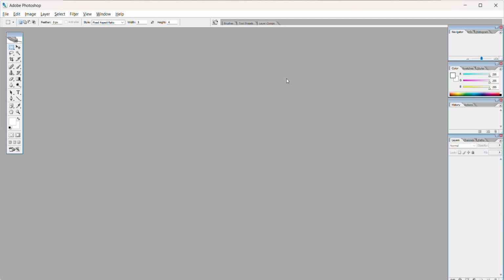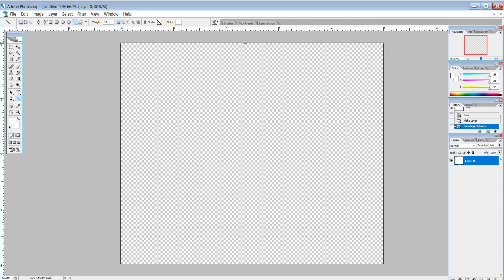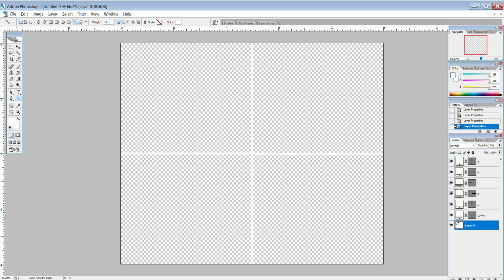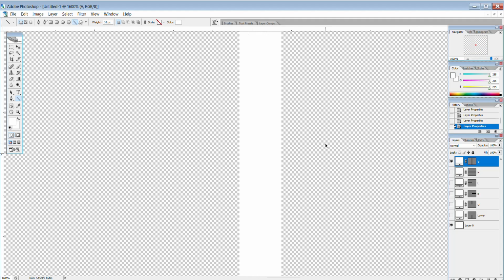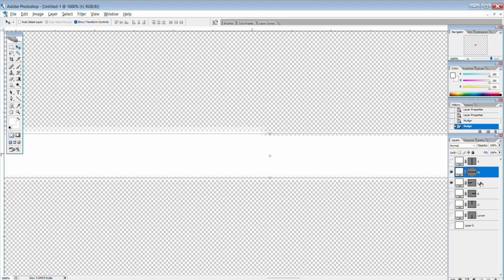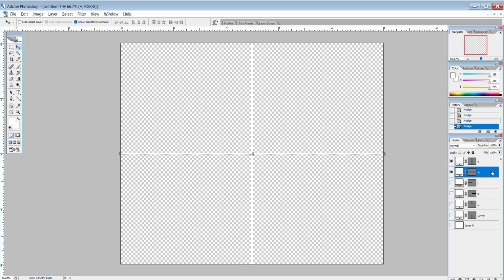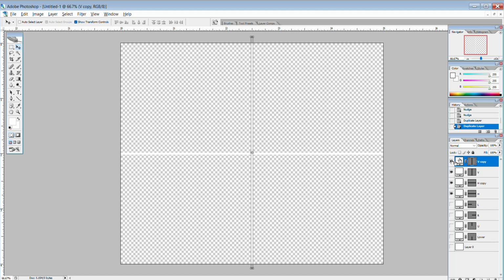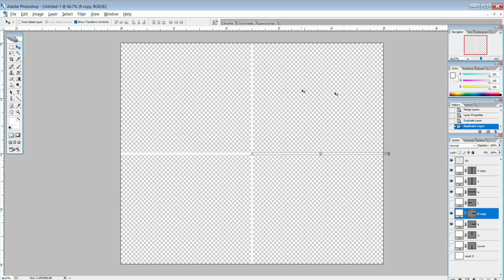Creating Grid-line layers in PhotoShop for Composite Image use